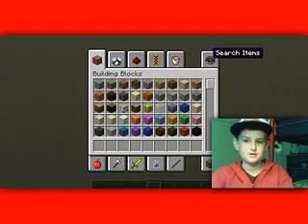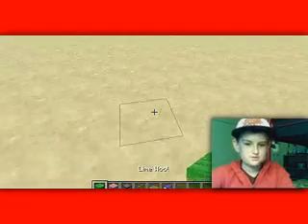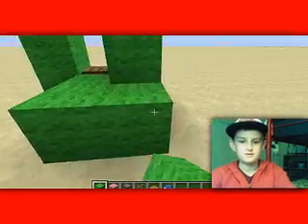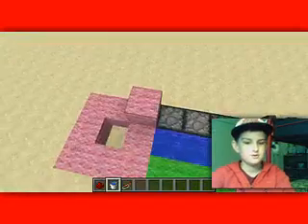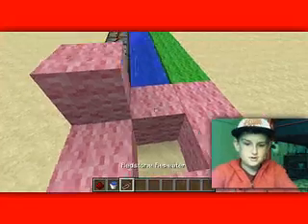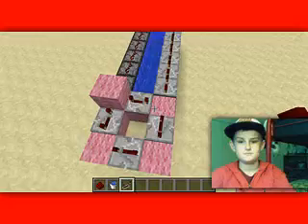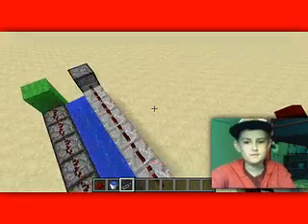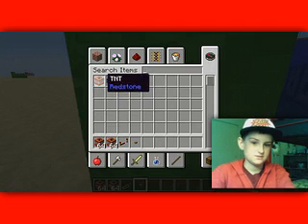Minecraft - Tutorial - How to build a double powered cannon!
This video will teach you how to build a double powered TNT cannon on Minecraft!